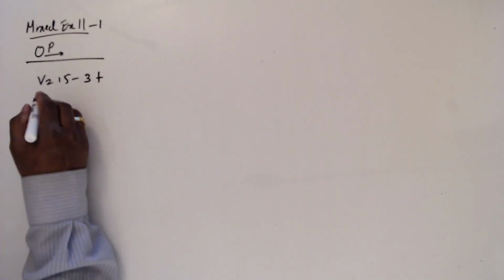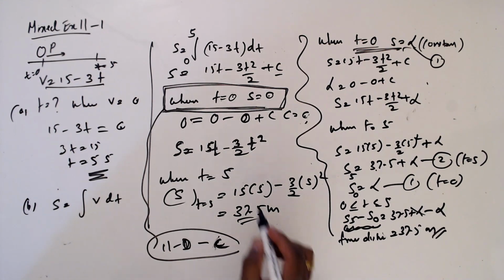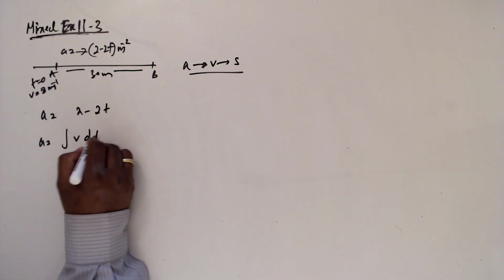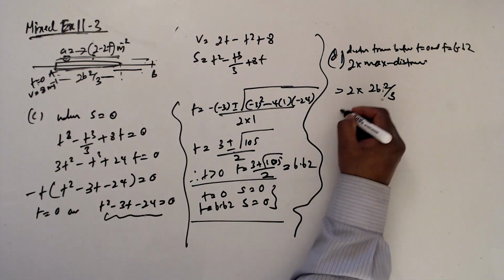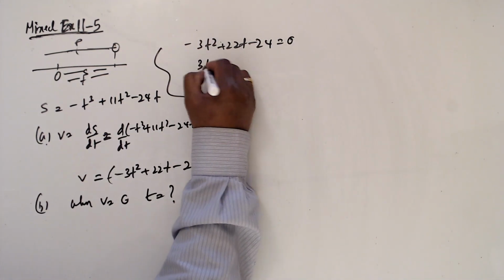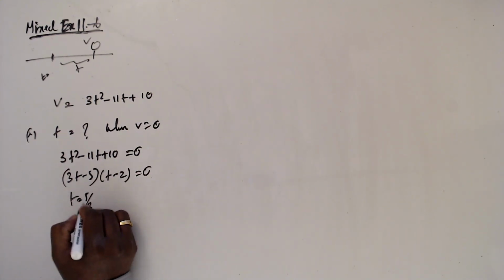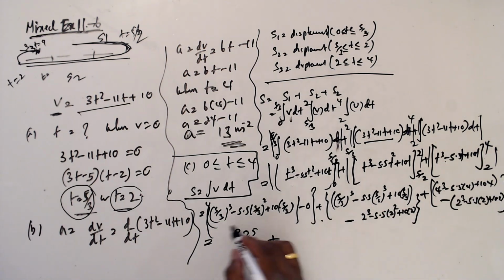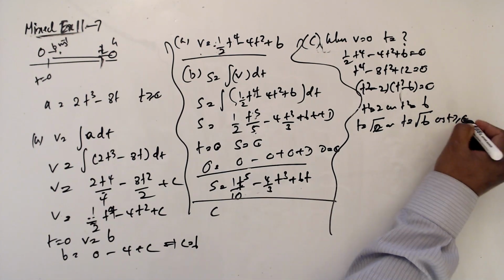Chapter 11 - Mixed Ex- Question 1 to 7 -- ( 11 )